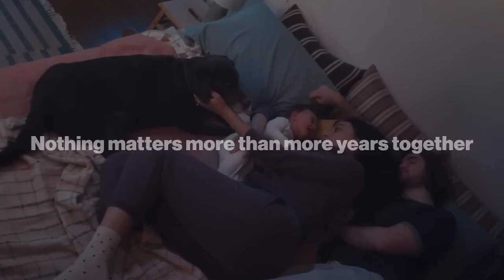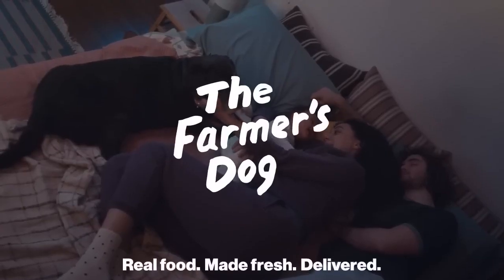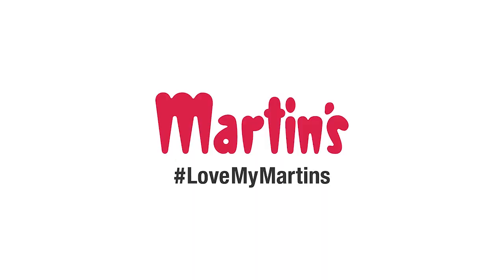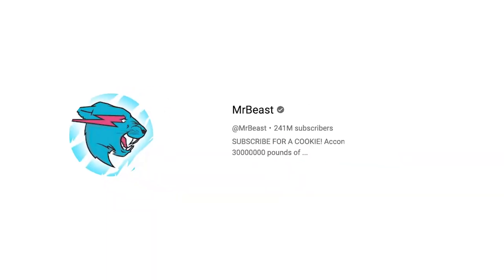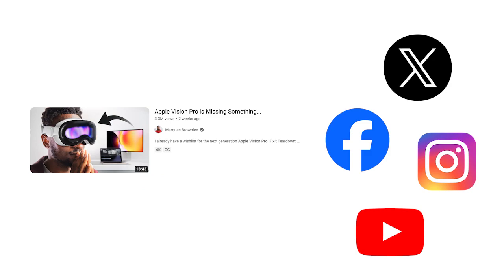5 Marketing Strategies to Help Expand Your Business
In this video, I go over 5 marketing techniques to help grow your business. I take a deep dive into the following methods and how you can use them to benefit your business: improve your online presence, continuously learn and adapt, focus on your customers, network, and focus on your employees. Please note that I am not a professional. I hope you take inspiration from my video and advise that you consult with others before taking action. I hope you enjoy(ed) this video! I’ll see y’all in the next one!